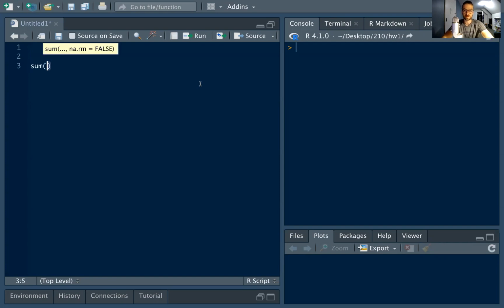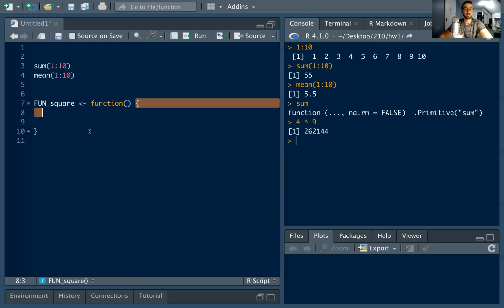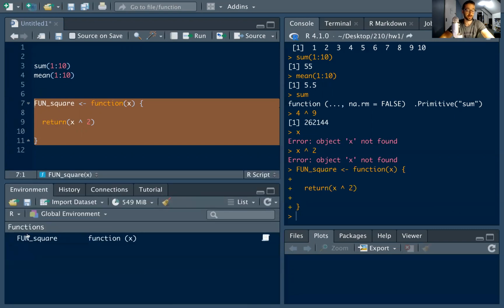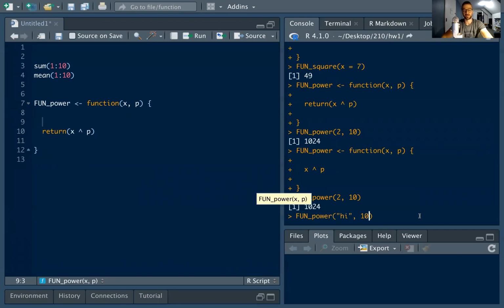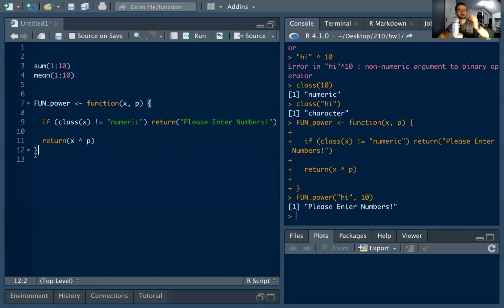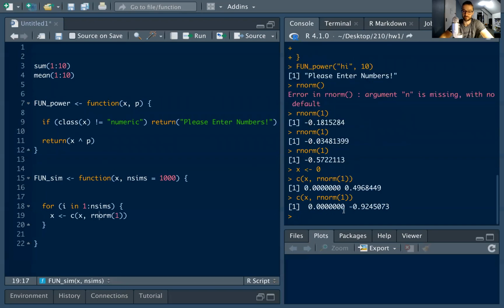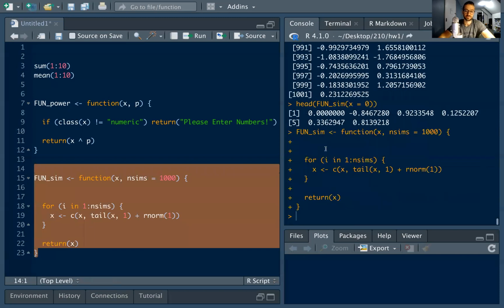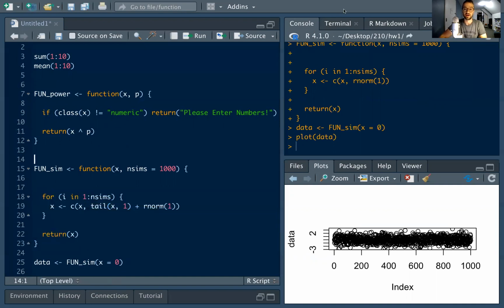Functions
In this video, we explore a crucial aspect of programming not just central to R but all of data science: the function.